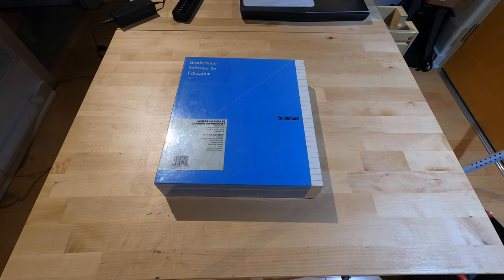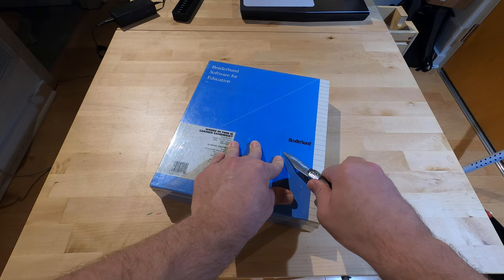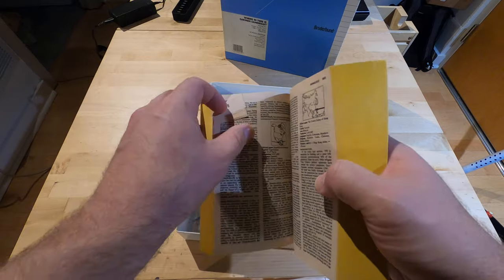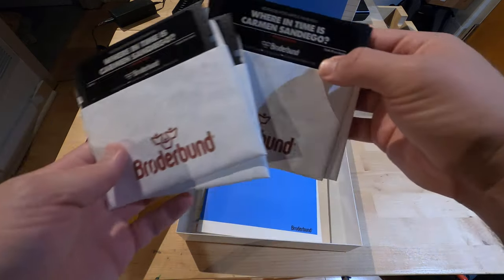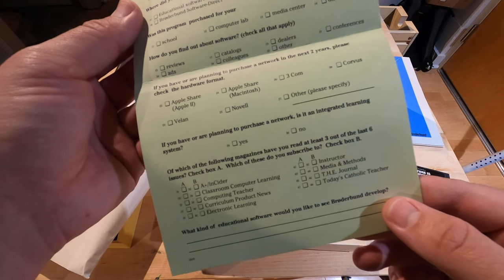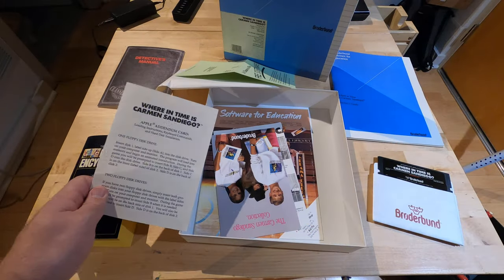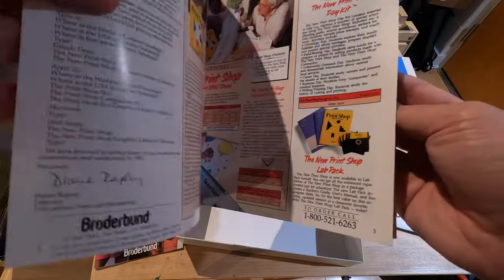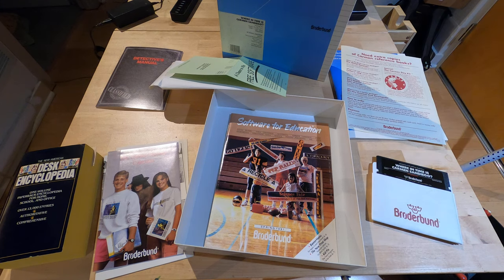Unboxing: Where in Time Is Carmen Sandiego? (1989)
This is a new in box, education edition, of "Where in Time Is Carmen Sandiego?", by Brøderbund in 1989.